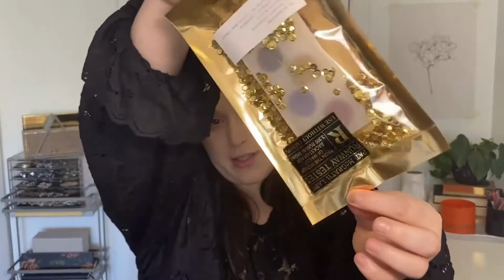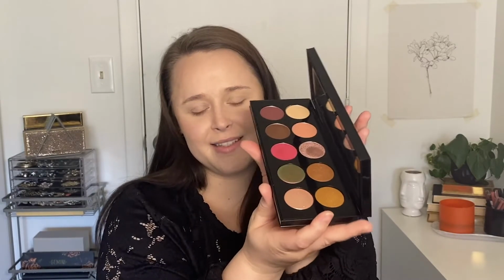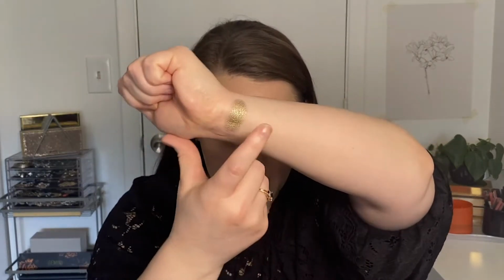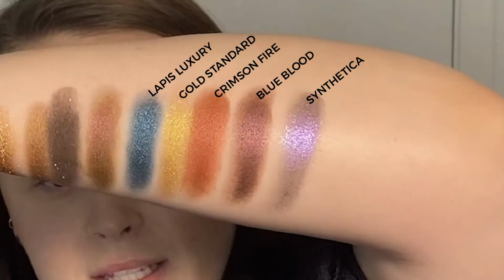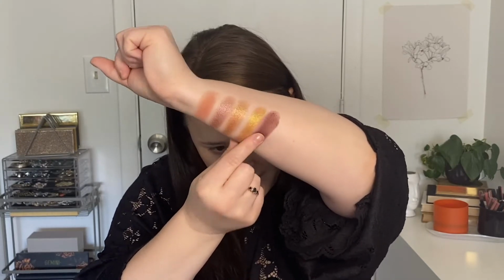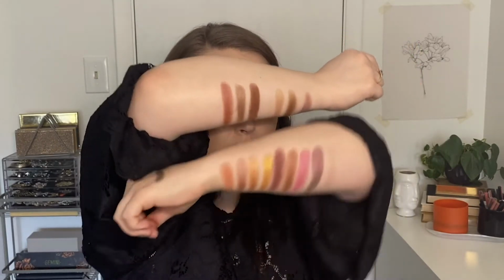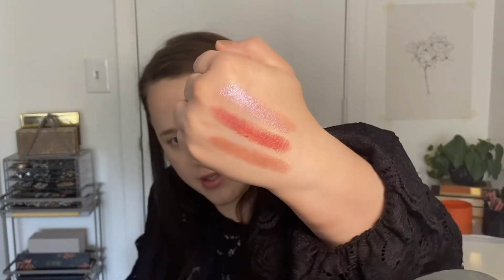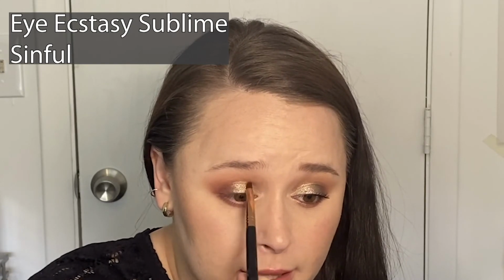ALL THINGS PAT MCGRATH | Swatching Everything I Own from Pat McGrath Labs 2020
Hey! Today I am talking about ALL THINGS PAT MCGRATH and swatching everything I own from Pat McGrath Labs. Most of these items were released in 2020, a few are older, but I purchased all of them from Pat McGrath's website or Sephora. In this video I am swatching these eye shadow palettes: Eye Ecstasy Sublime, Eye Ecstasy Subversive, MTHRSHP Platinum Bronze, MTHRSHP Rose Decadence, Divine Rose I, Divine Rose II, and three Divinyl lip shine lip sticks and/or balms. At the end of this swatching video, I do create an eye look using the Divine Rose II and the Eye Ecstasy Sublime.

I am trying to hit 500 Subscribers by the end of the year.

If you have never tried Pat McGrath Labs, let me know in the comments if me swatching all things Pat McGrath has made you interested in any of the palettes shown.

TIMESTAMPS:

00:00 INTRO
00:50 OVERVIEW / PACKAGING
08:50 SWATCHES BEGIN
09:05 EYE ECSTASY SUBLIME
12:24 EYE ECSTASY SUBVERSIVE
14:38 MTHRSHP PLATINUM BRONZE
14:59 MTHRSHP ROSE DECADENCE
15:53 DIVINE ROSE I / 1
20:05 DIVINE ROSE II / 2
23:30 DIVINYL LIP SHINES
27:28 EYESHADOW TUTORIAL
32:23 OUTRO

WHATS ON MY FACE:

Uoma Beauty Say What?! Foundation in White Pearl T2N
Uoma Beauty Stay Woke Concealer in White Pearl T1
Salt New York Sculpt + Bronze Creme Tint Pro in Contour
Salt New York Sculpt + Bronze Creme Tint Pro in Light
Salt New York Sculpt + Bronze Creme Tint Pro in Light/Med
Salt New York Radiant Creme Tint Pro in Beige
Becca Hydra-Mist Set & Refresh Loose Setting Powder
Nars Bronzer in Laguna
Pat McGrath Labs Mothership VIII Diving Rose II
Pat McGrath Labs Eye Ecstasy Sublime
Pat McGrath Labs Dark Star Mascara
Maybelline Tattoo Studio Gel Liner in Smooth Walnut

MOST USED BRUSHES:

Flower Beauty Precision Blush brush
Sigma E30 pointer brush

MY SKIN TYPE: 31 years old, skin is mostly dry these days thanks to Retin-A